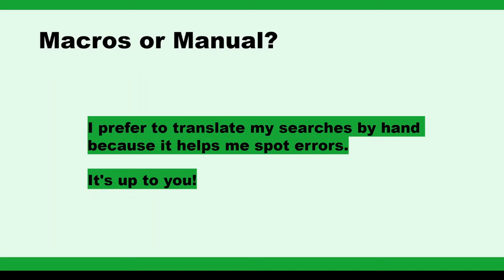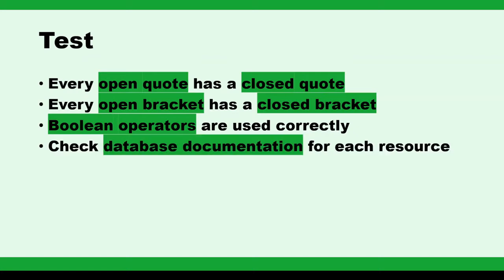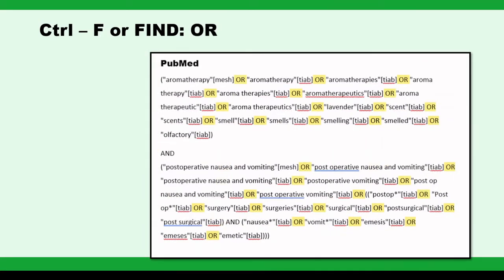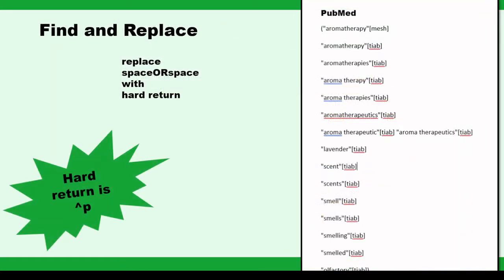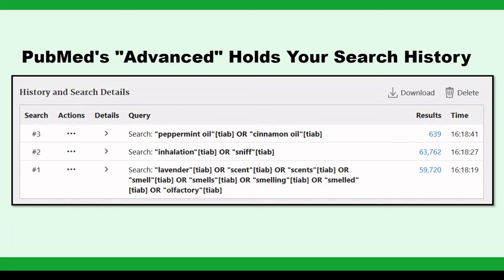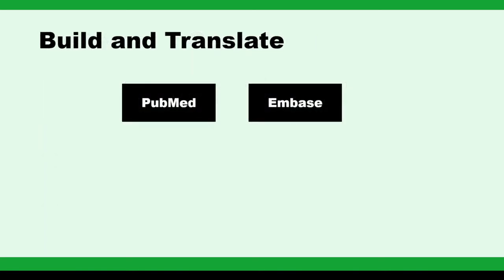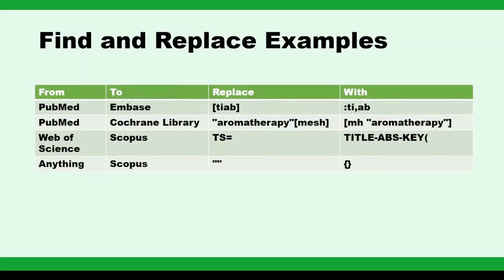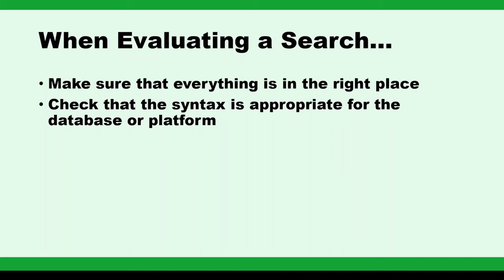Part 8: Translating Across Platforms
In Part 8, we'll tackle translating your searches across platforms.
McGowan, J., Sampson, M., Salzwedel, D. M., Cogo, E., Foerster, V., & Lefebvre, C. (2016). PRESS peer review of electronic search strategies: 2015 guideline statement. Journal of Clinical Epidemiology, 75, 40-46.
Rethlefsen, M. L., Kirtley, S., Waffenschmidt, S., Ayala, A. P., Moher, D., Page, M. J., & Koffel, J. B. (2021). PRISMA-S: an extension to the PRISMA statement for reporting literature searches in systematic reviews. Systematic Reviews, 10(1), 1-19.
Cochrane Collaboration. (2021). Higgins, J.P.T., Thomas, J., Chandler, J., Cumpston, M., Li, T., Page, M.J., Welch, V.A. (eds). Cochrane handbook for systematic reviews of interventions version 6.2. (updated February 2021).
Institute of Medicine (US). (2011). Committee on Standards for Systematic Reviews of Comparative Effectiveness Research, Eden, J., Levit, L., Berg, A., & Morton, S. (Eds.). Finding what works in health care: Standards for systematic reviews. National Academies Press (US).